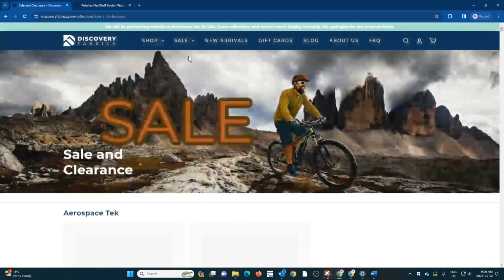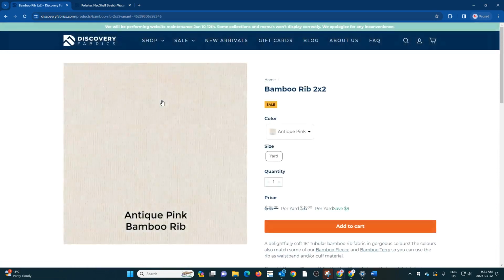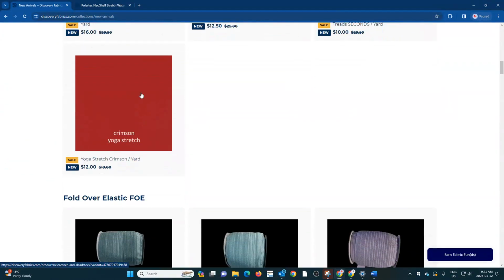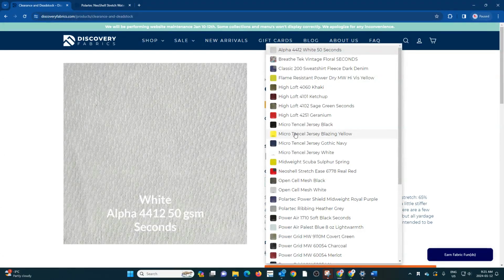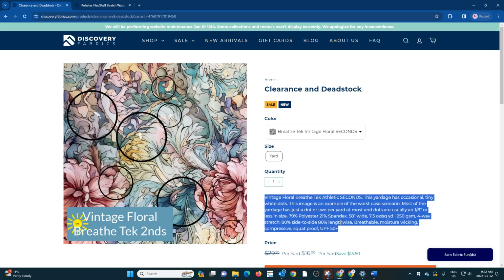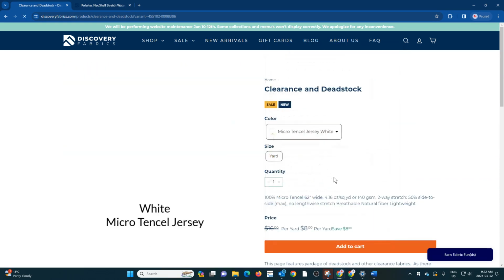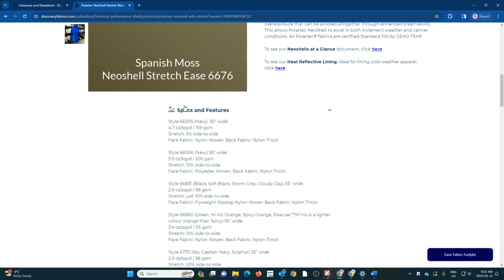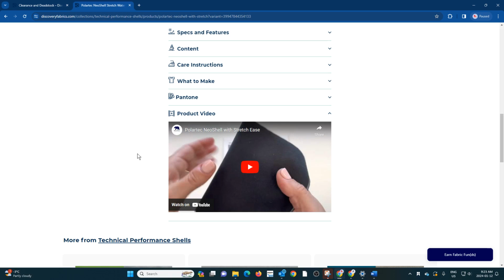Discovery Fabrics Updated Website Highlights and Features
Jackie demonstrates some of the new features of our updated